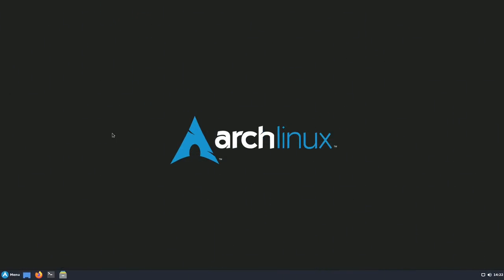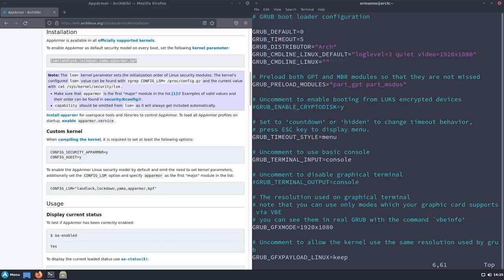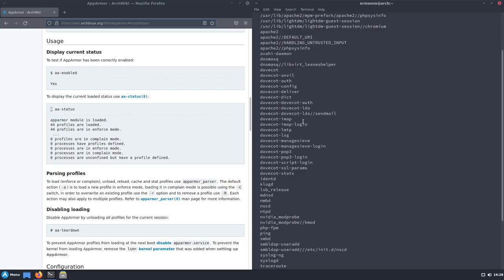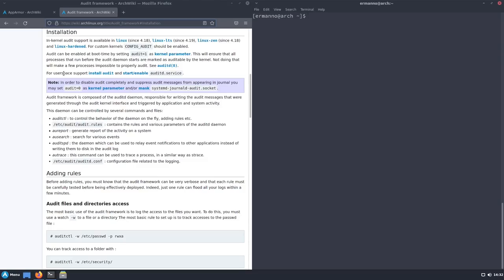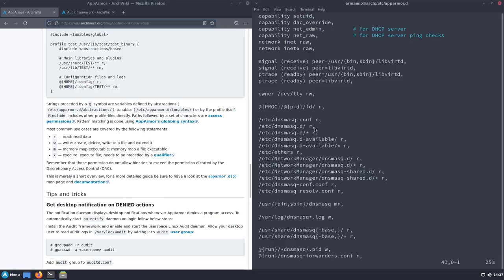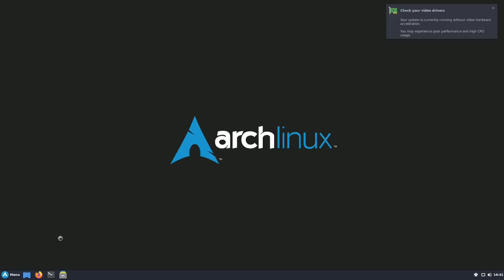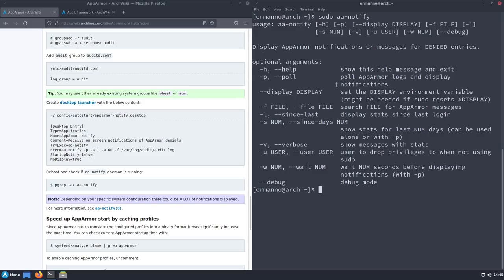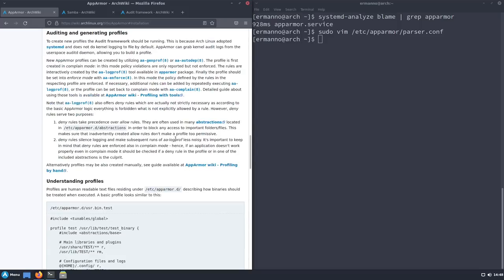Installing Apparmor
In this video, I am going to install Apparmor on Arch Linux and explore its options. More in depth videos will follow.

My Hardware:
AMD Ryzen 9
32 GB RAM